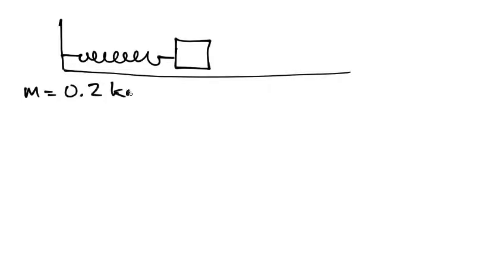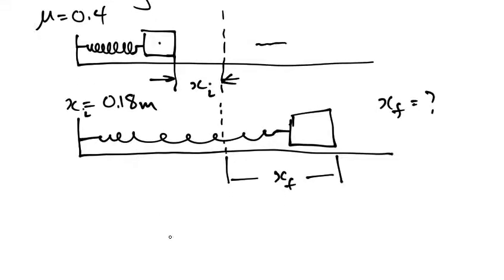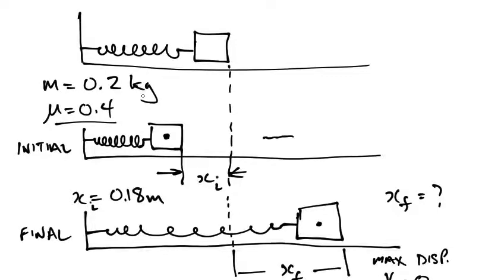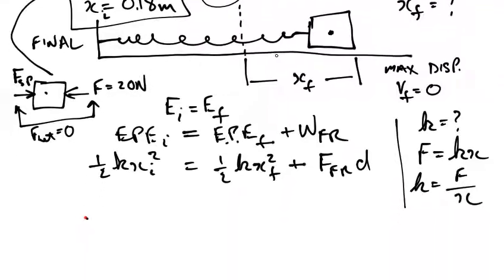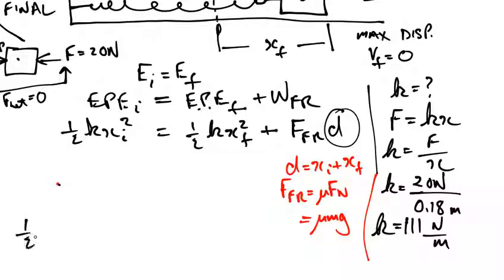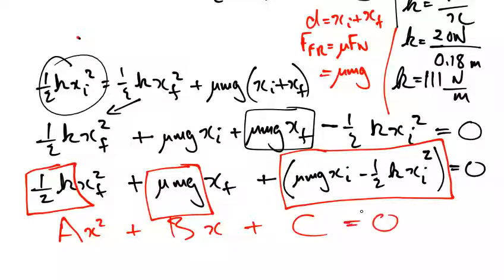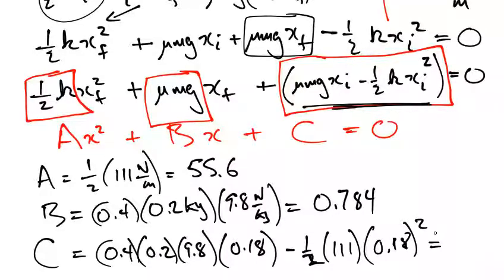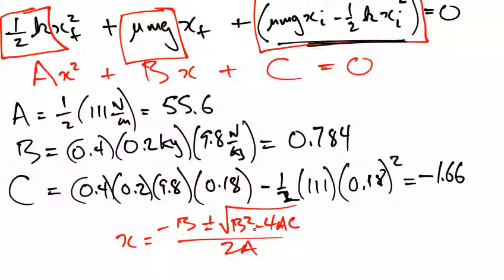phy12-ener4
Energy problem involving elastic potential energy of a spring a friction.